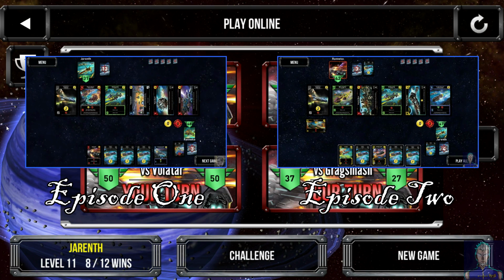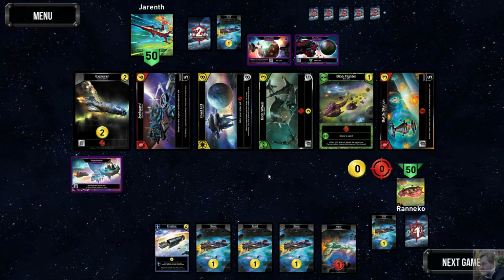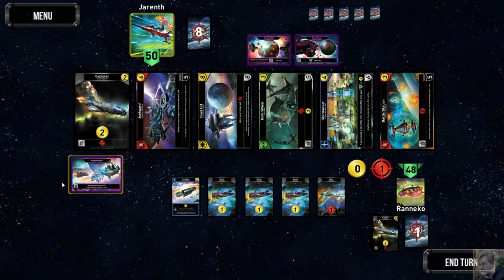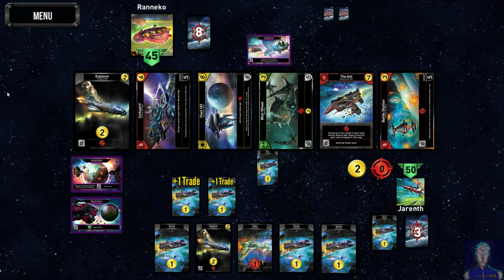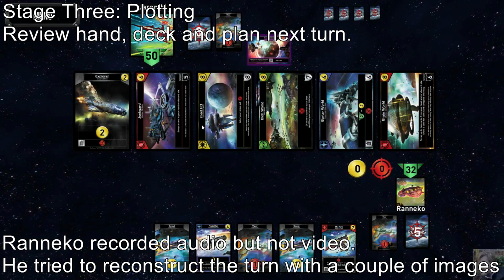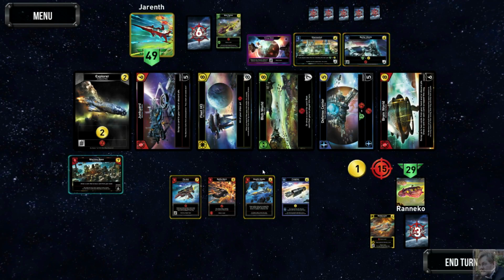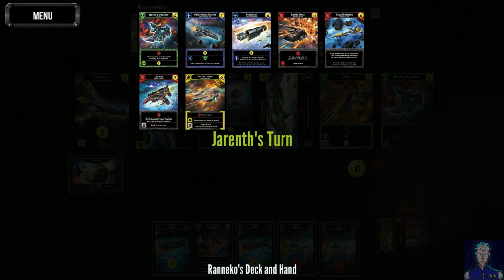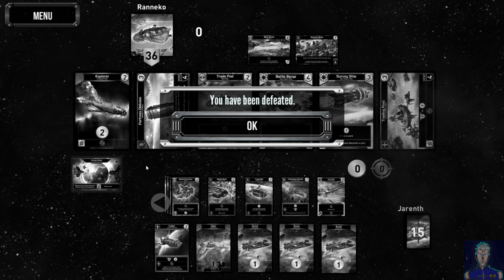The Star Realms Diaries - EP3 - An Ark Full of Needles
With the release of gambits (now no longer quite as recent as when we started recording), it is time for another episode of The Star Realms Diaries. Will Jarenth remain undefeated or will Ranneko Reign Supreme?